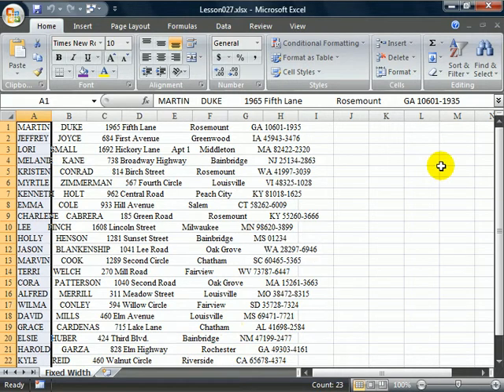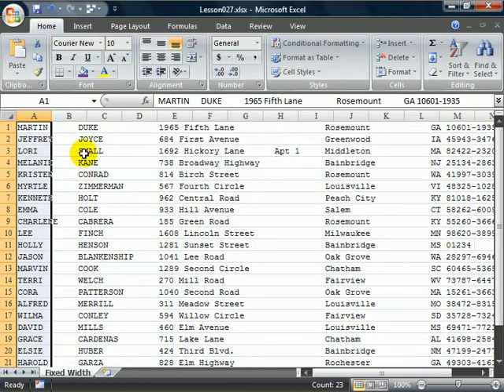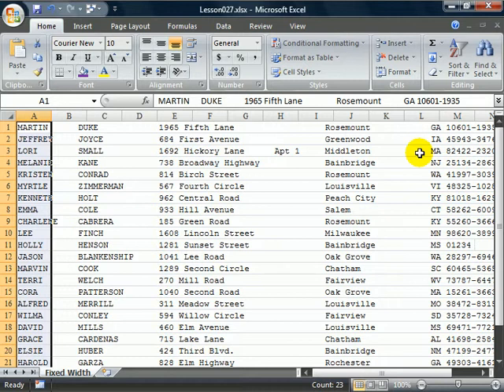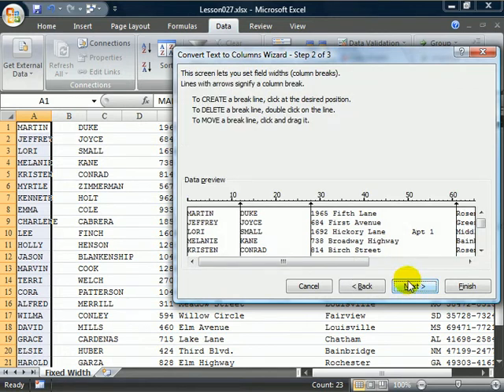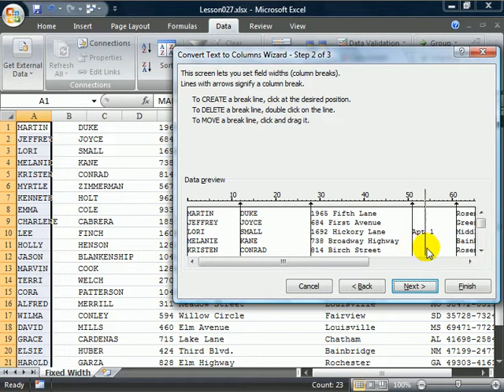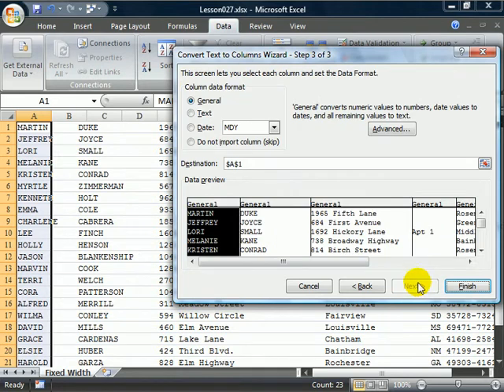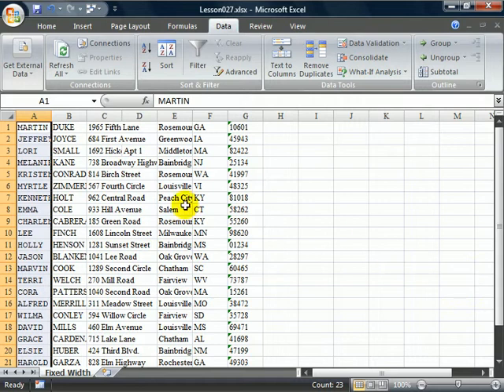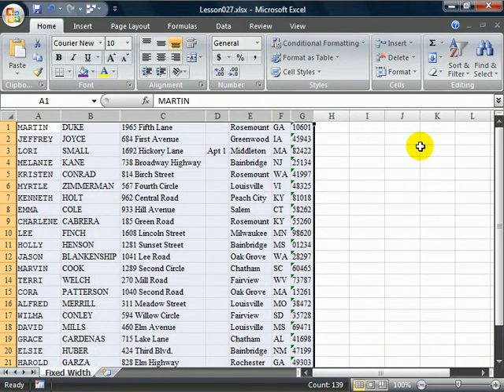excel2007 027 super excel tutorials 5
only indians